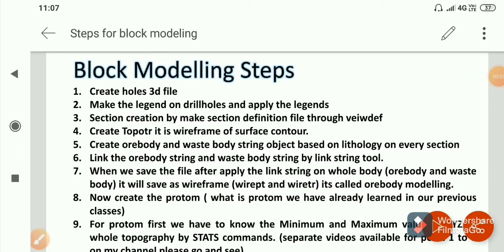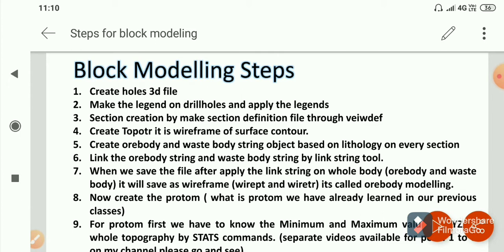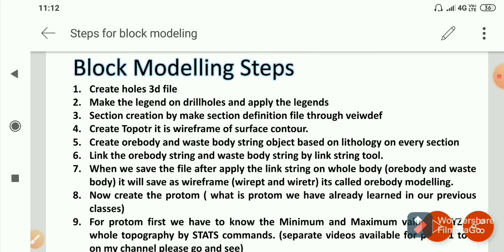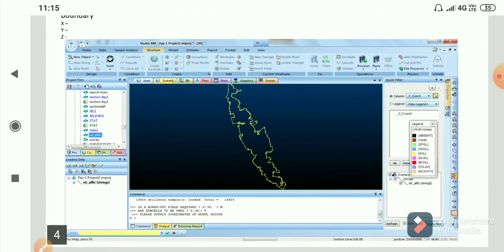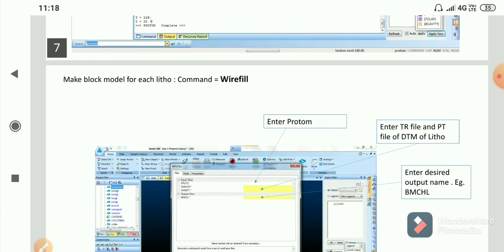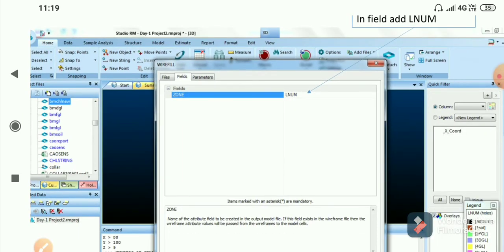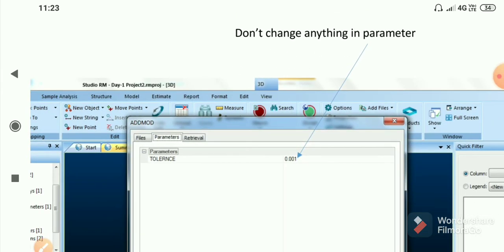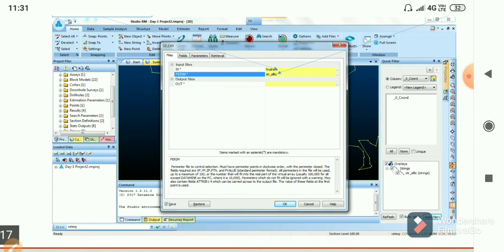Chapter- 6A Steps of learning of 3D geological Block Model in Datamine and creation of Protom.